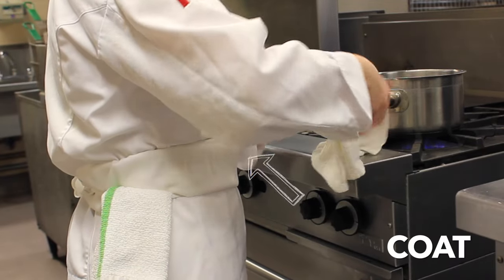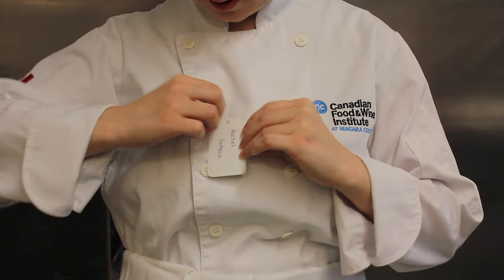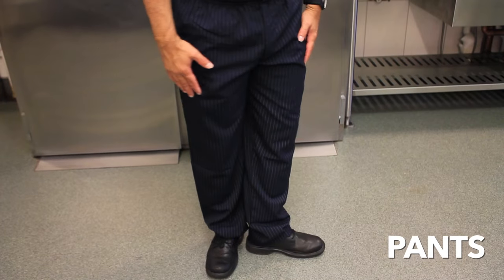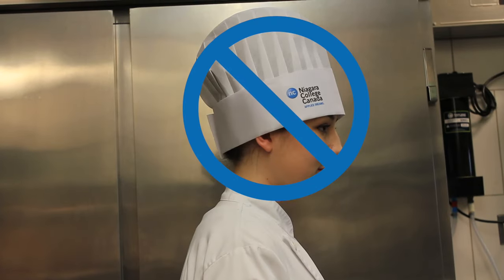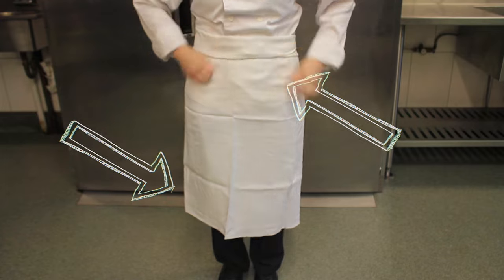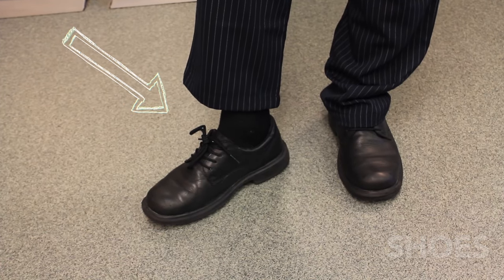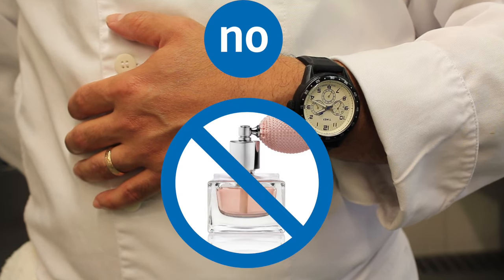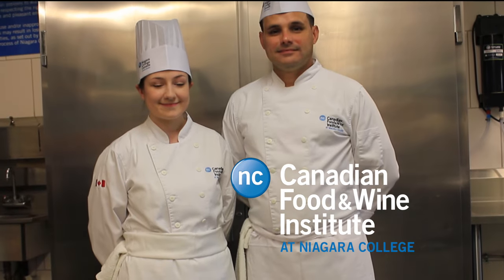Canadian Food and Wine Institute_Culinary Uniform Procedure Video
Proper culinary uniform procedure for Canadian Food and Wine Institute at Niagara College students.